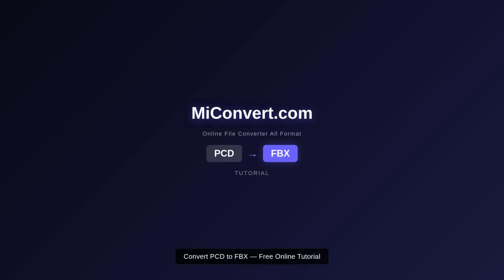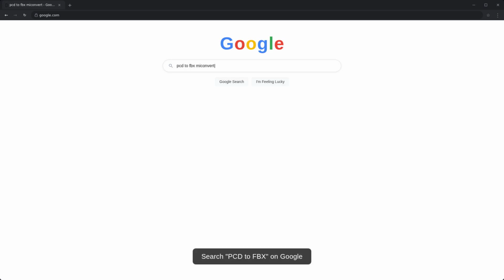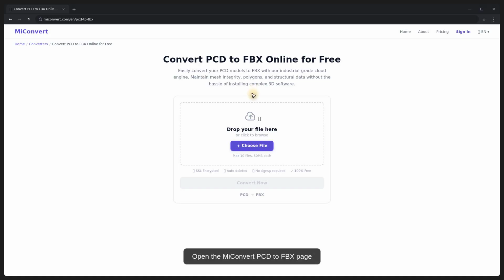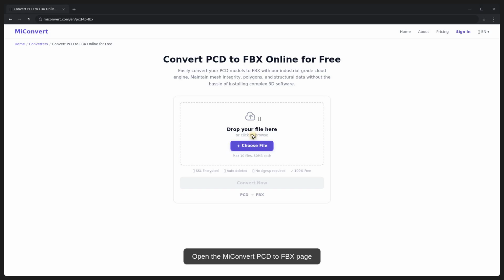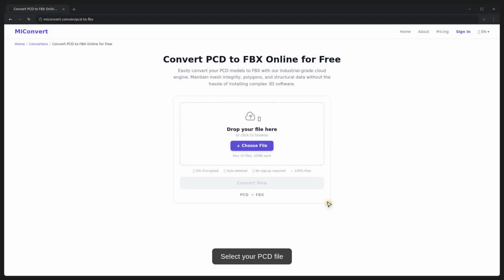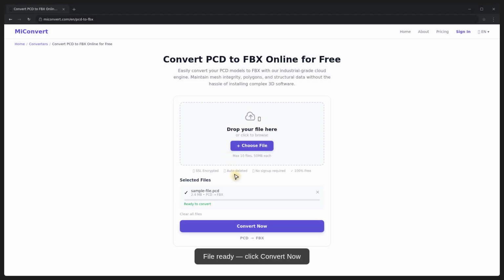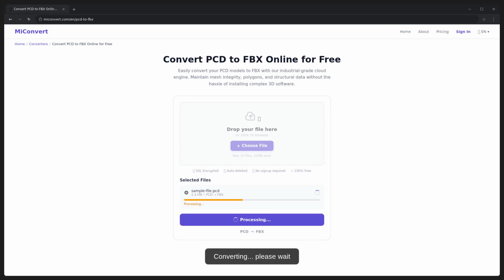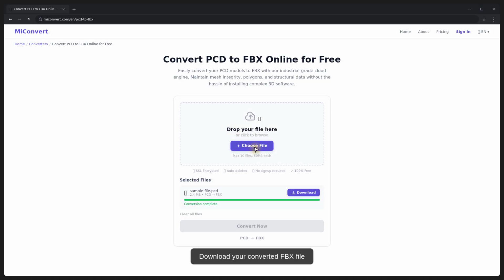How to Turn PCD File into FBX Keeping 100% Crisp Quality (Free)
Learn how to change PCD to FBX online incredibly simply and quickly. This tool maintains 100% of your original file's quality.

⏳ Timestamps:
0:00 - Why convert PCD to FBX?
0:06 - Searching for the tool on your browser
0:14 - Entering the main interface of MiConvert
0:20 - Selecting and uploading your PCD file
0:28 - Clicking the Convert button
0:35 - Waiting for the system to process for a few seconds
0:41 - Downloading the complete FBX format file
0:48 - Conclusion